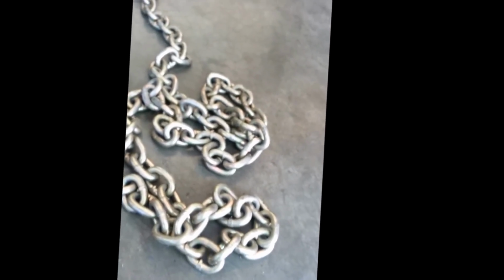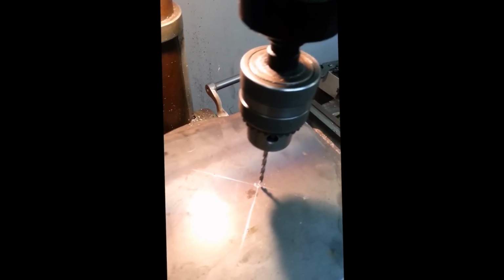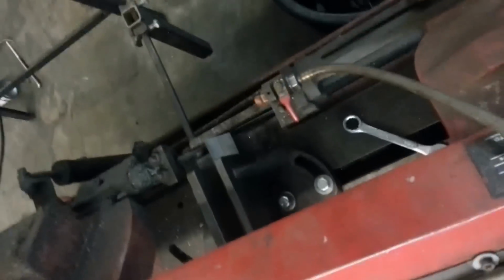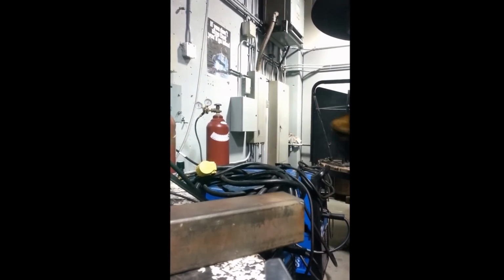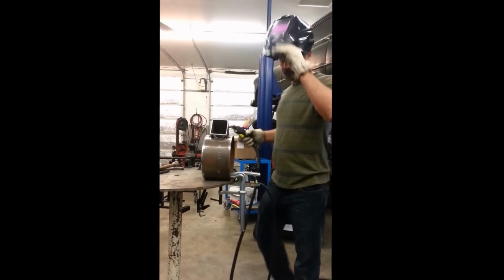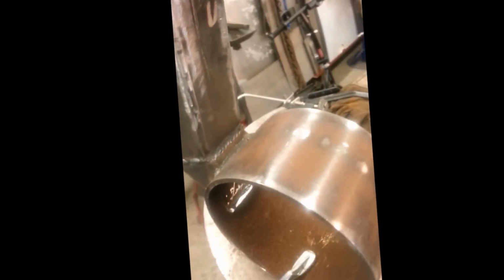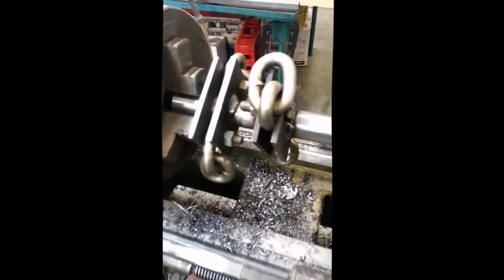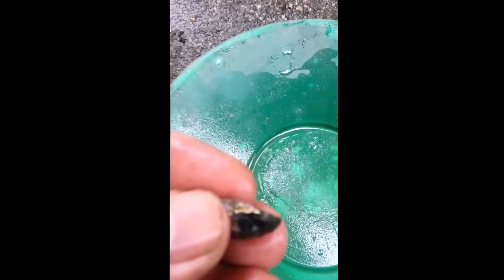Building a Gold Ore Crusher Impact hammer mill tutorial build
I try building a rock crusher from items lying around my shop!